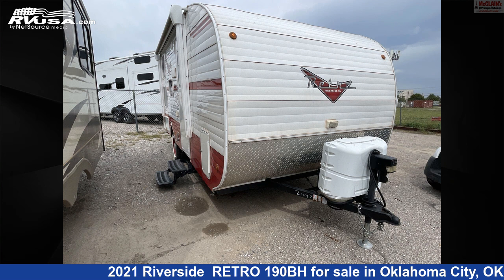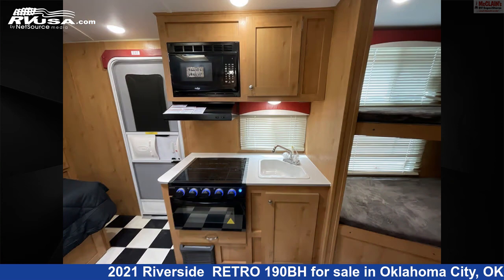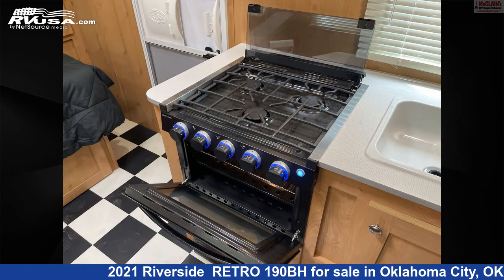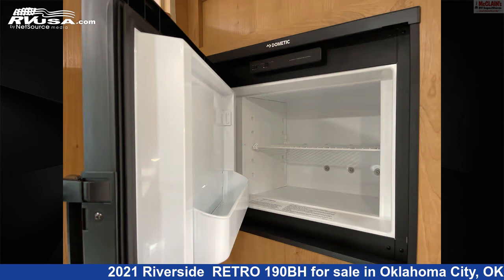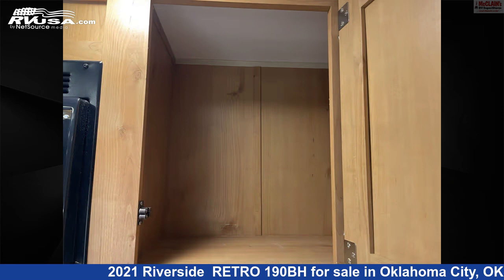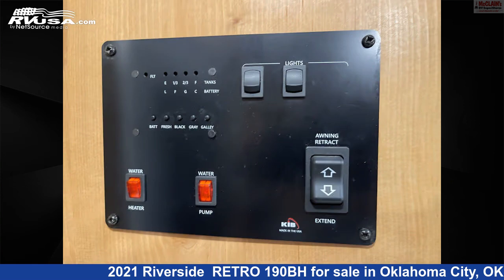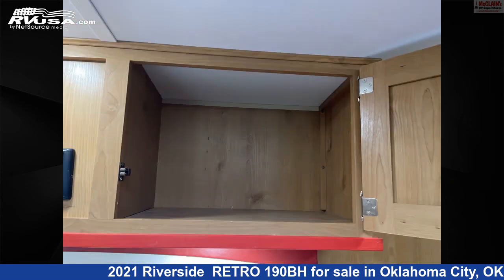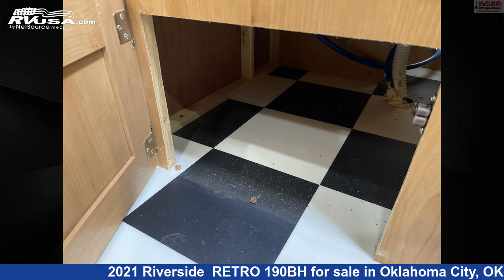Unbelievable 2021 Riverside Travel Trailer RV For Sale in Oklahoma City, OK | RVUSA.com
This 2021 Riverside RETRO 190BH is a Travel Trailer RV. It is located in Oklahoma City, OK 73127 and is offered for sale by McClain's RV Oklahoma City. This Used Riverside Is 20' 6" in length and features sleeps 2, LP Detector, Refrigerator, Stove Top Burner, Awning, Water Heater, Oven, Carbon Monoxide detector, Smoke Detector, Air Conditioning, Microwave, and 36 gal fresh water capacity. The floorplan layout of this Travel Trailer features Bunk Beds, Front Bedroom, Mid Kitchen, Rear Bath.The unloaded weight of this 2021 Riverside RETRO 190BH is 3300 lbs.